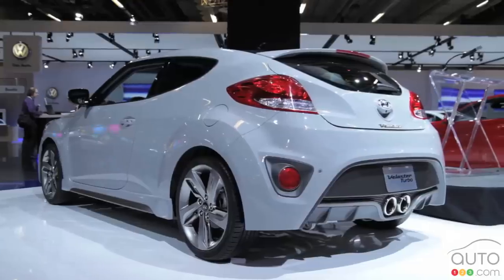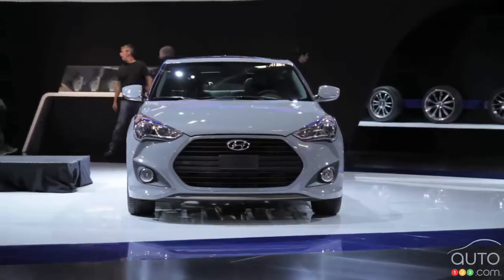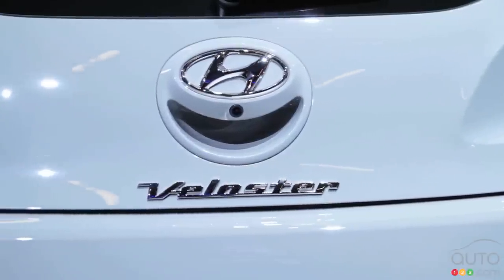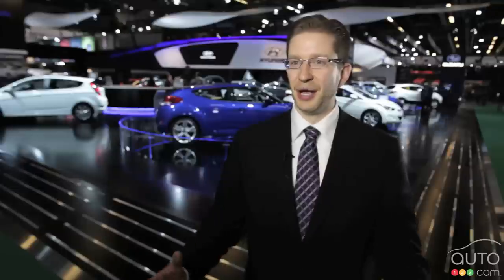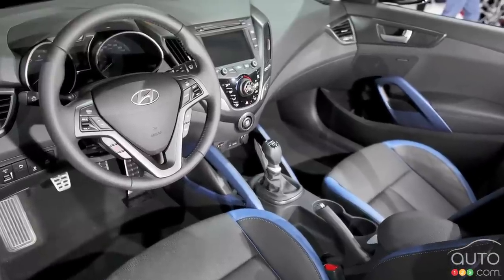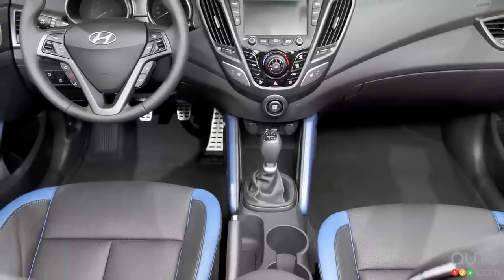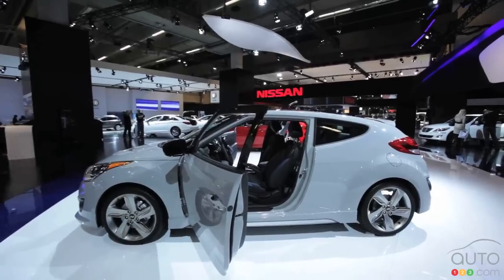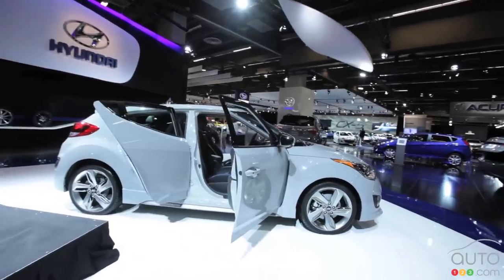2013 Hyundai Veloster Turbo (interview with Chad Heard) at the Montreal Auto Show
The Hyundai Veloster is barely a few months old and already is making some serious waves. As if the "regular" Veloster wasn't enough to generate interest in the brand, Hyundai has now unveiled the Turbo.